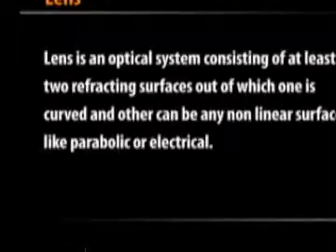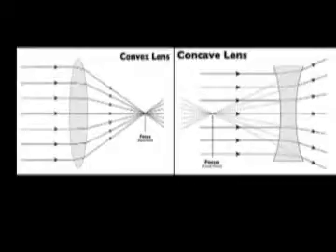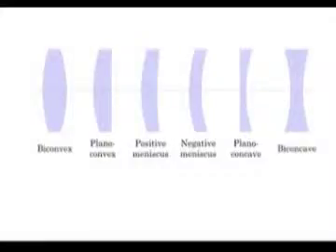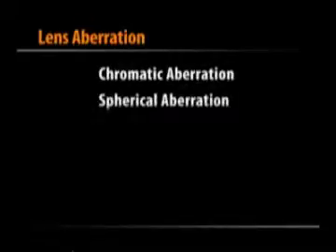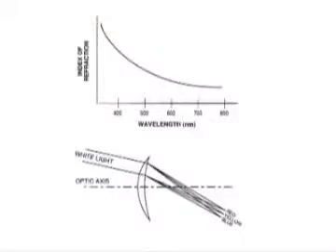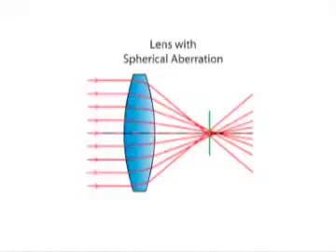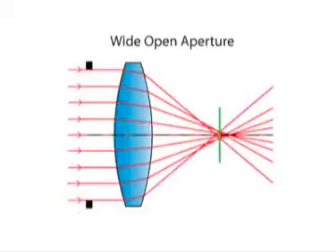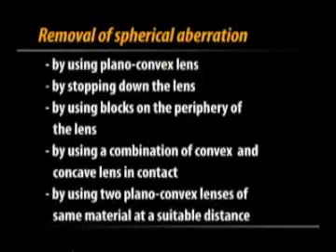M 04 1